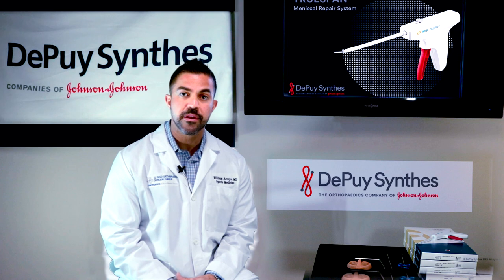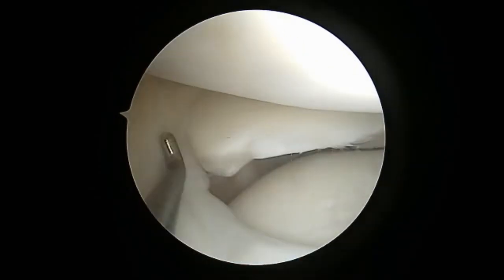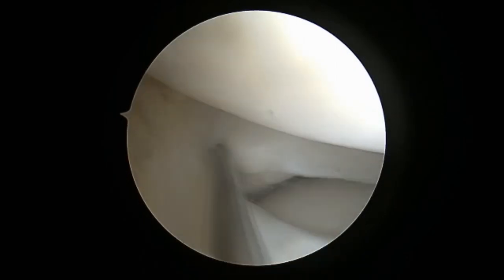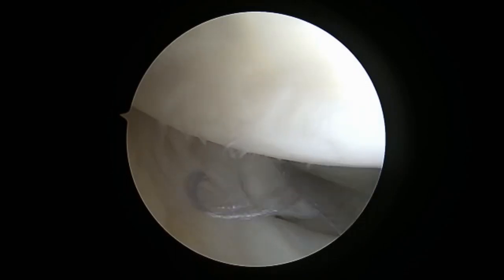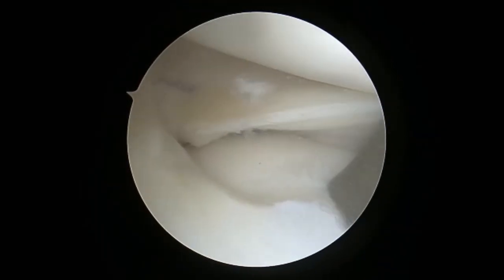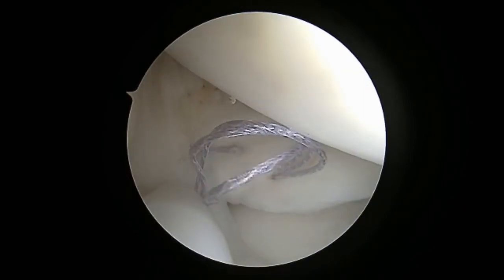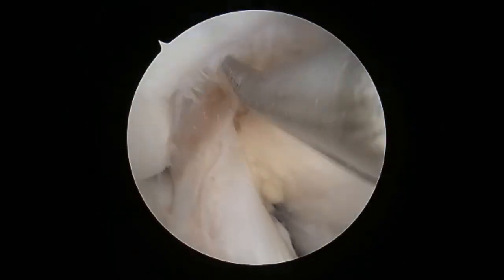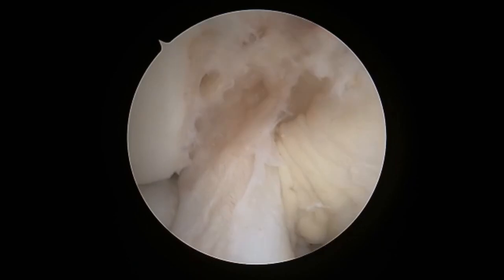TRUESPAN Meniscal Radial Tear Video with Dr. Arroyo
Watch the video above to learn more about the TRUESPAN Meniscal Radial Tear Repair Video with Dr. Arroyo.